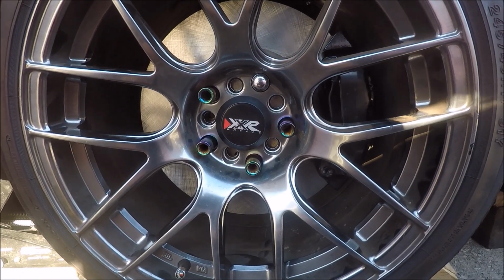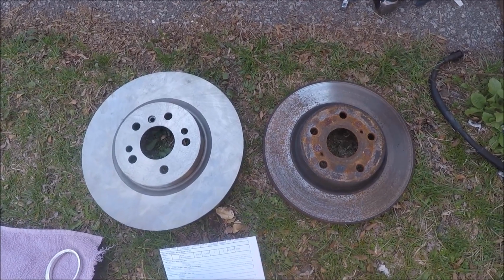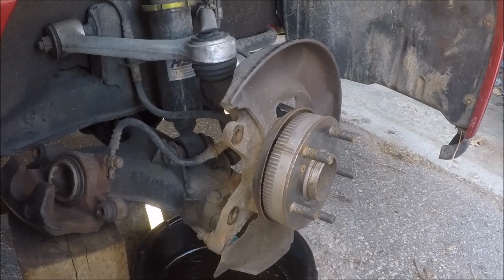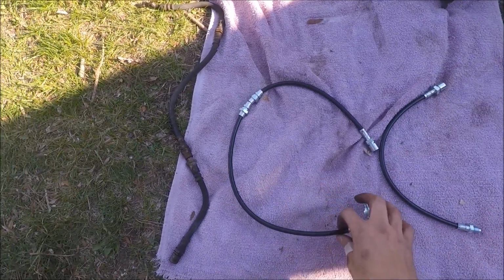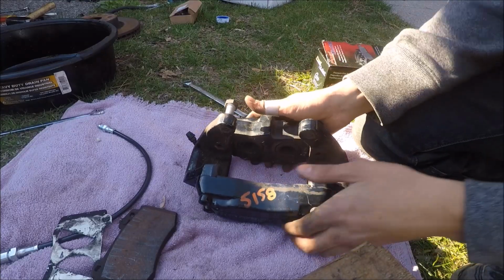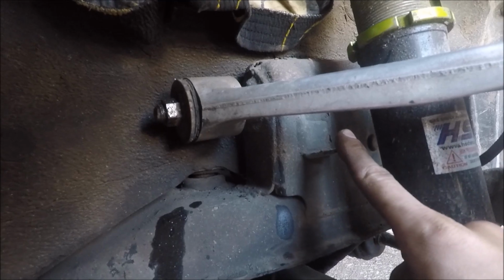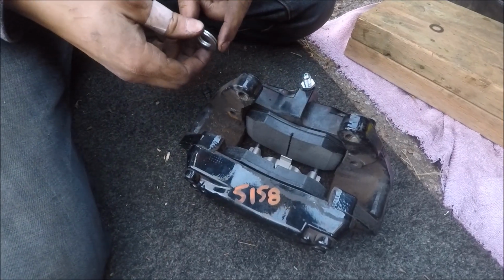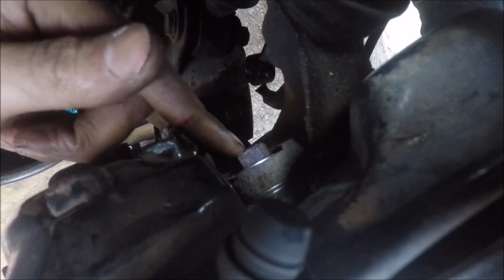SUPRA BIG BRAKE UPGRAGE (ON A BUDGET)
Giving the Supra some love with a budged friendly big brake upgrade from a junkyard Mercedes, check out how we did it!

Note:
ON the caliper you will either see 330 or 345 stamped on the caliper that will tell you what size rotors you need to get so get your calipers first!
Also
I have put on over 3k since the upgrade has been done and have had no issues, I am happy with the results for the cost around  $300,

PARTS
(330mm front brake rotors From- Rockauto)

(Hubcentric Rings- Ebay)